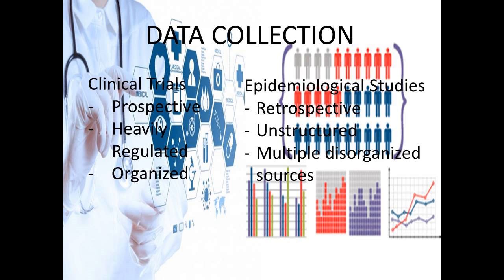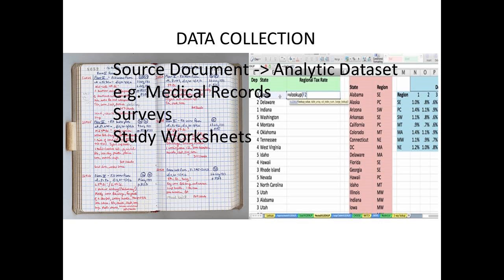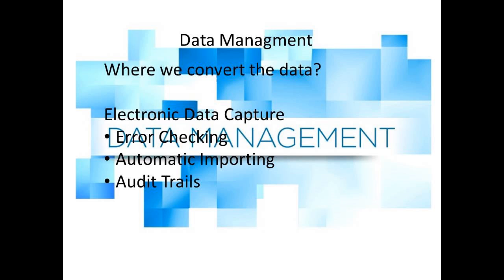BMI 5740 Video Abstract